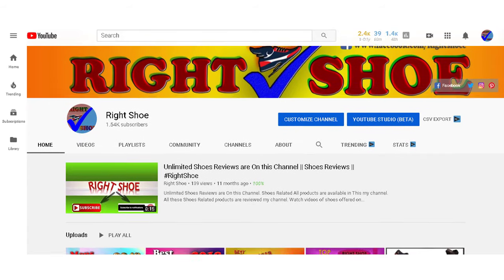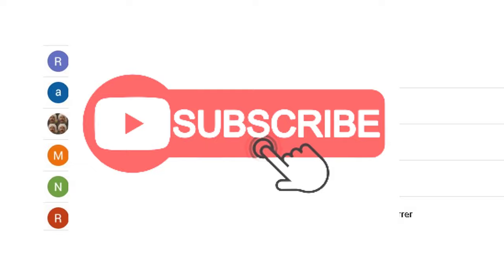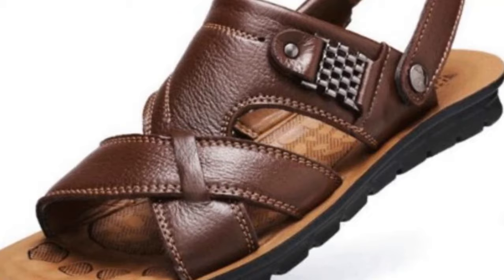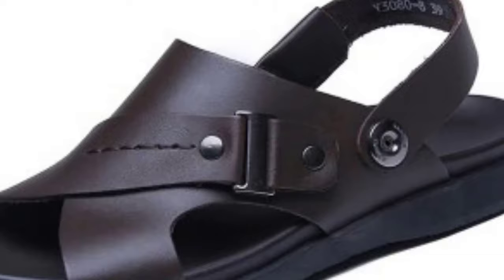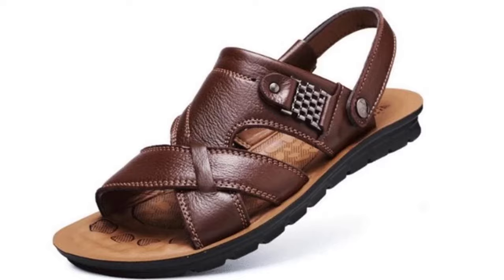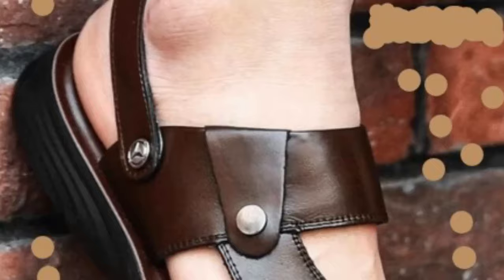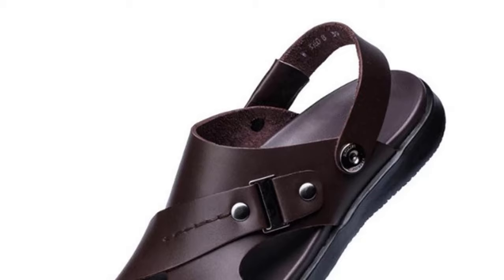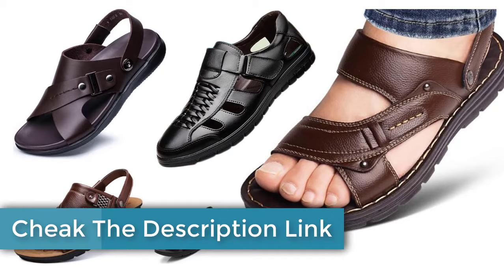Men’s Leather Sandals – 5 Best Leather Sandal for Men 2019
Rainfall Shower
Wireless Bluetooth Earphones

Wellcome to Our Shoe Channel
Today Topic Men’s Leather Sandals 2019. We show you five of the best company Leather Sandals, which cost less than Under $100. In this video we highlight five Leather Sandals

Here you are Shown 5 Shoes. 5 Best Leather Sandal for Men

Number 1 : Open Toe Beach Runway Strap Leather Sandals

Number 2 : Men's Genuine Summer Sewing Outdoor Leather Sandals

Number 3 : Men's Genuine Leather Beach Summer Travel Sandals :

Number 4 : Summer Beach Men's Genuine Split Leather Sandal

Number 5 : Quality Men's Open Toe Slip-on Leather Sandal

Best Products on Ali Express:
 Basketball Shoes for Men
 Leather Sandals for Men
 Casual Leather Shoes for Men
 Brass Shower Fixtures
 Waterproof Tactical Boots
 Ultralight Backpacking Tent

Top 5 Nike Running Shoes  Price on Amazon
 Nike Air Zoom Pegasus 37
 Nike Air Zoom Terra Kiger 5
 Nike Air Zoom Pegasus 34
 Nike Epic React Flyknit
 Nike Zoom Fly 3

Amazon Beauty Product……
 Best Whitening Cream
 Oily Skin Cream Men
 Oily Skin Cream Women
 Vitamin Cream for Women

Click the Link on Ali Express :
Latest Product
Discover Style
Discover Gift Box